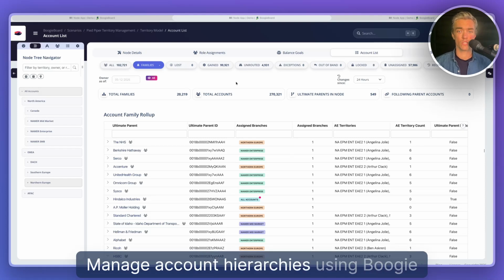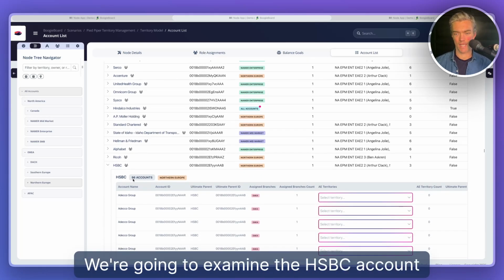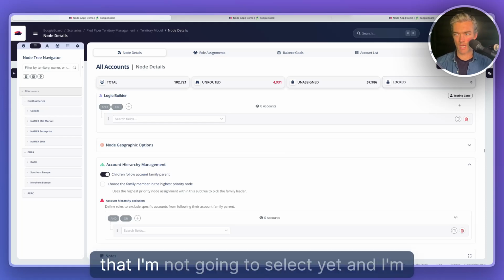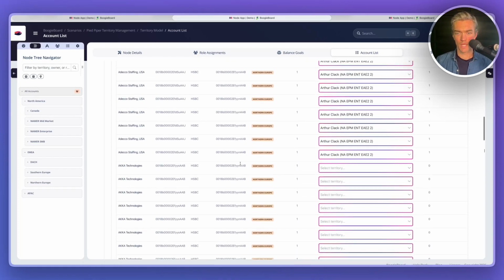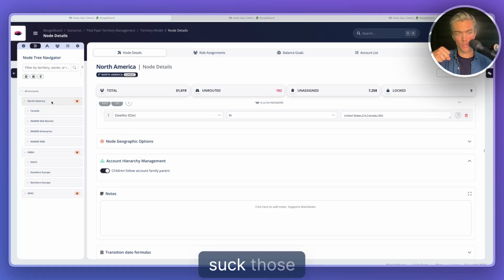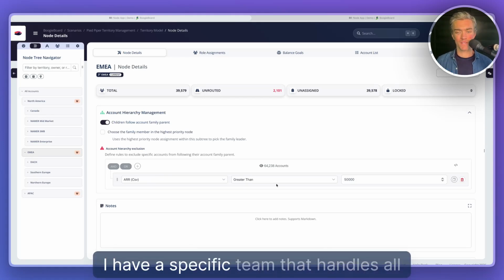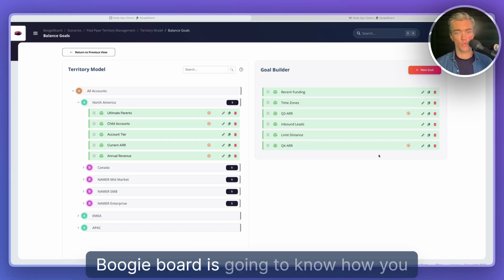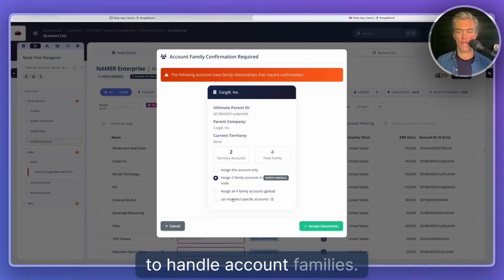Managing Account Hierarchies with BoogieBoard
Learn how to manage complex account hierarchies using BoogieBoard. This product walkthrough shows how to group subsidiaries, set regional rules, and apply custom exceptions so sales territories stay organized and balanced.